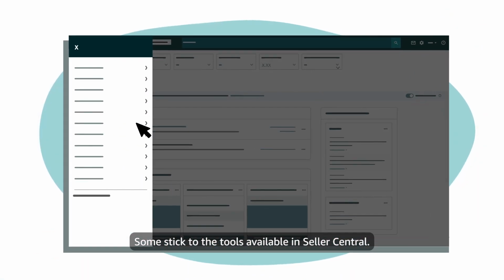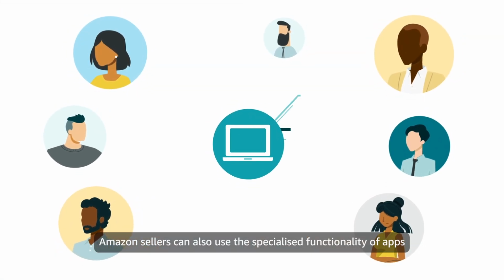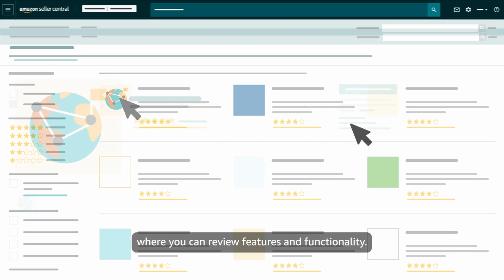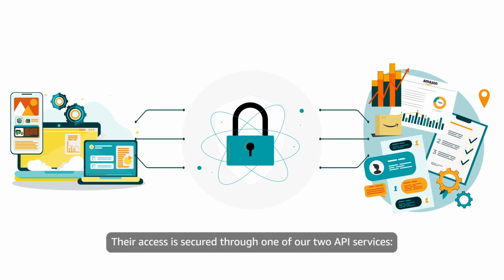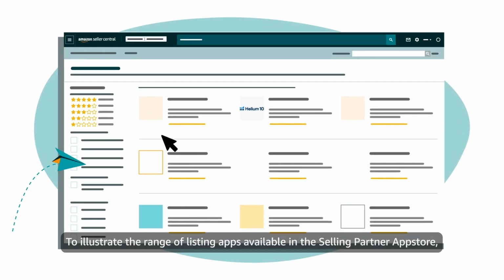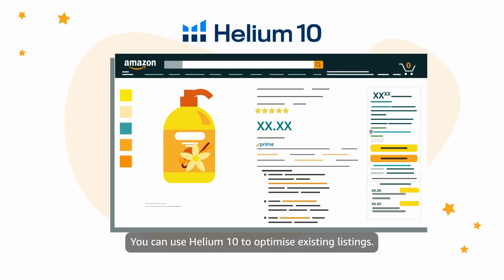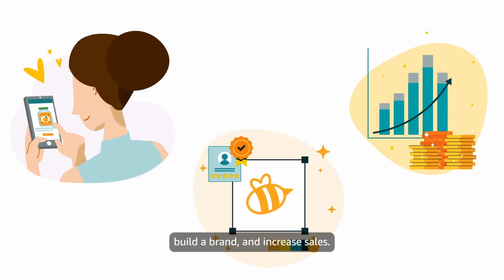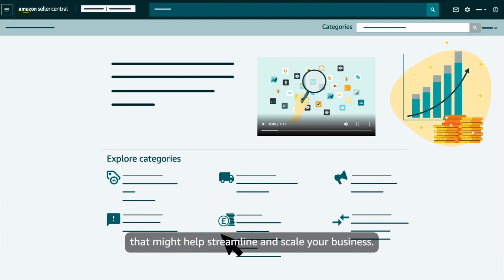Amazon listing - third-party apps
Learn how third-party apps can help you list products in the Amazon store.

💡Do you want to know more about Sell on Amazon